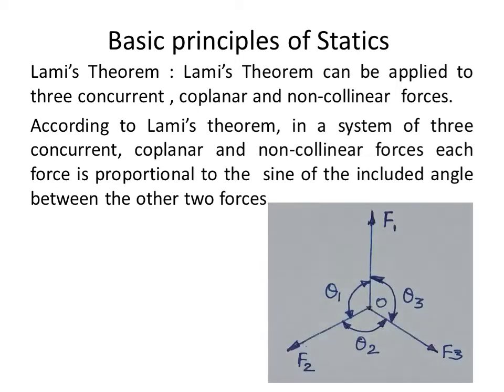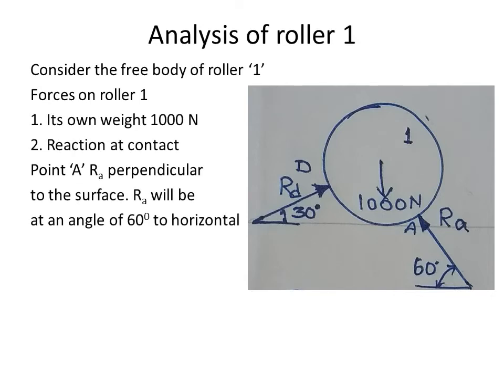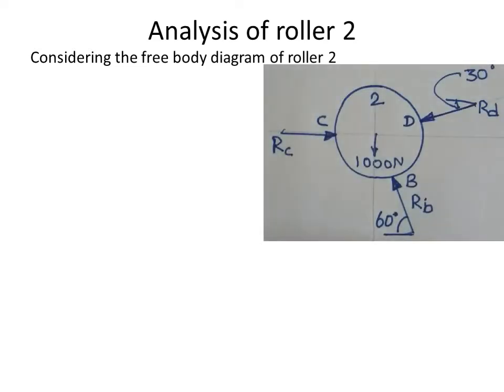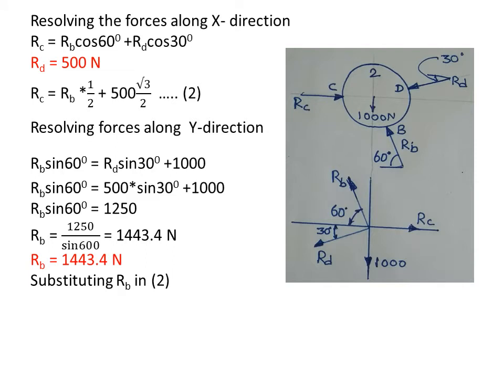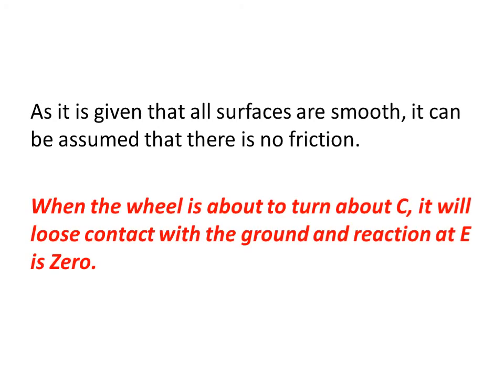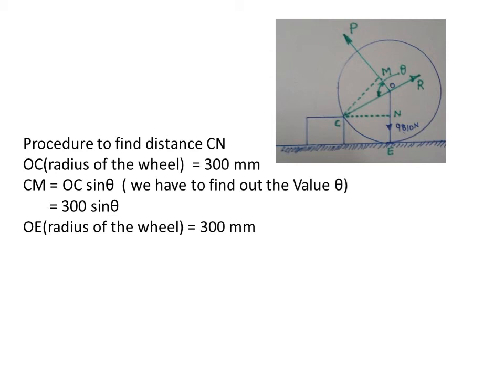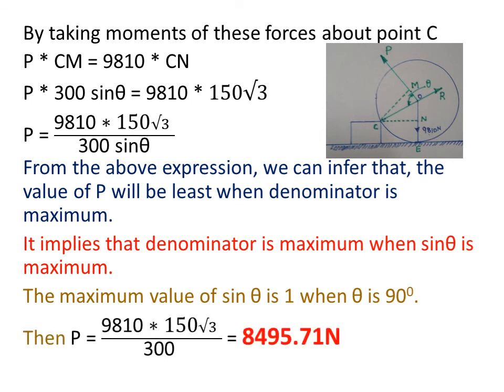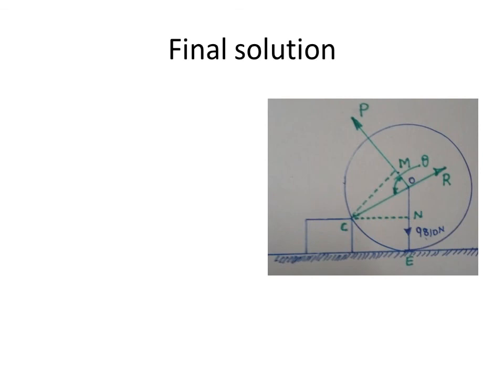E Mech basics of statics